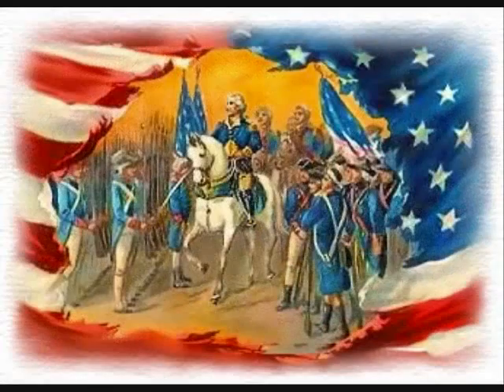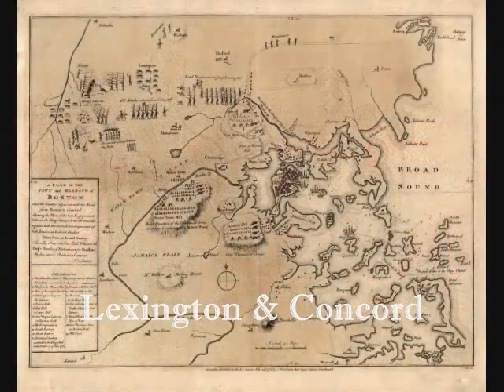AP World History Project 1750-1914 Pt. 1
1 of 4 videos

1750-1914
Industrial revolution, Enlightenment, American Revolution

Sophomore AP world history project